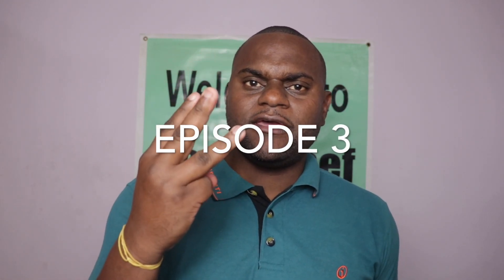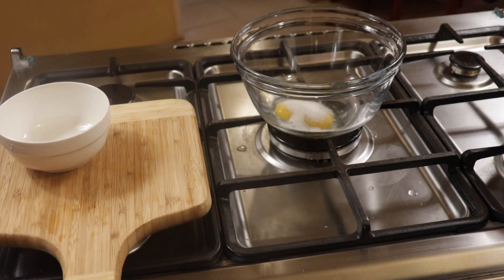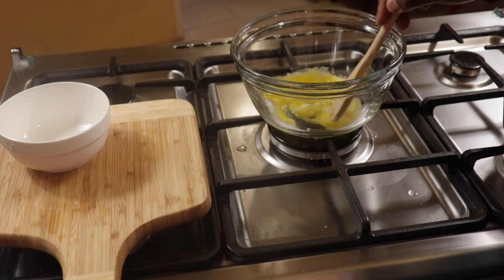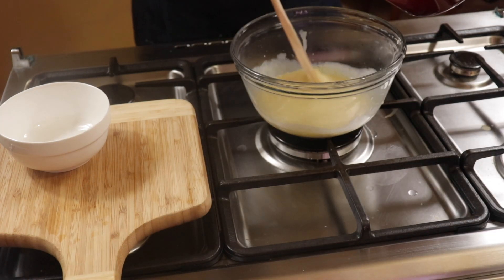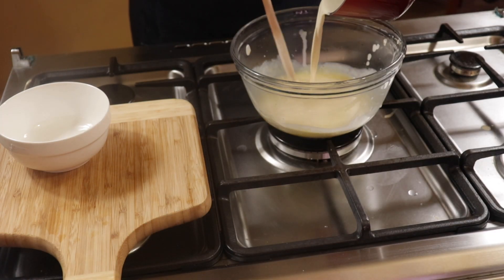Simple Dessert (Creme Brûlée ep 3)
Welcome to youuchef where you are the chef
Youuchef Books.
Amazon Kindle Store
The One Baking Book
The Culinary​ Cuisine Connection Book

creme brûlée recipe
16oz heavy cream
3oz sugar
2oz egg yolks
pinch salt
2 tbsp vanilla essence

1oz brûlée sugar (to torch)

Song
Feel Good
Artist
Syn Cole
Album
Feel Good
AEI (on behalf of NCS); LatinAutor - UMPG, Abramus Digital, UMPI, Featherstone Music (publishing), UNIAO BRASILEIRA DE EDITORAS DE MUSICA - UBEM, LatinAutor, CMRRA, ASCAP, and 18 Music Rights Societies